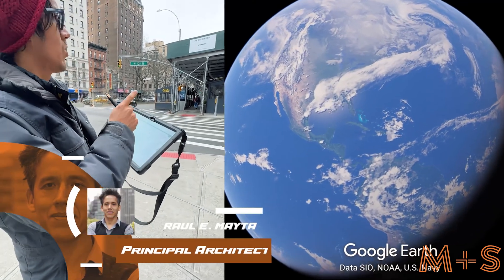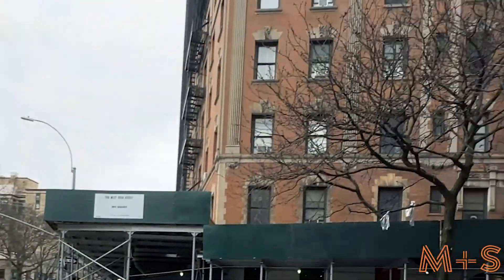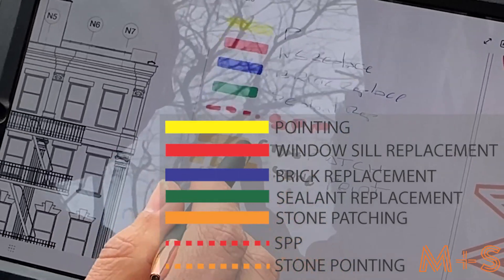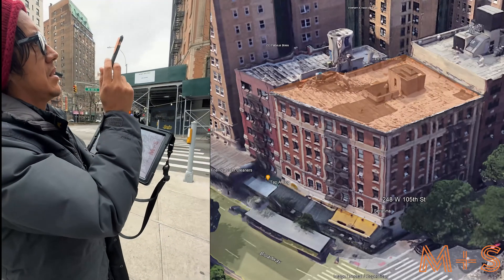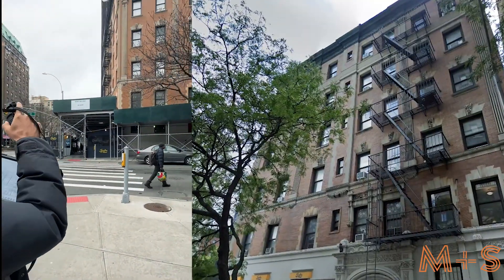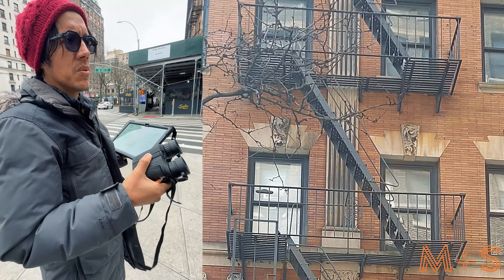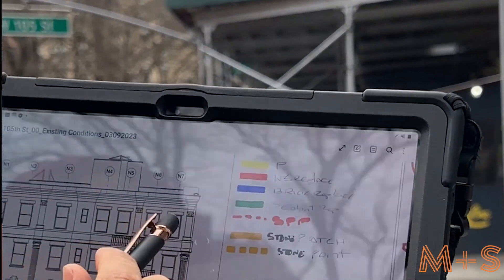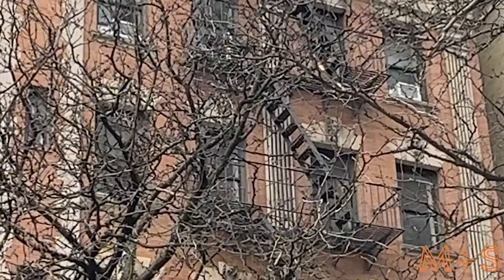How to Conduct Facade Inspections ? | MAYTA + SEBASTIAN ( Part 1)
In this video, Raul E. Mayta from Mayta + Sebastian will walk you through a complete end-to-end guide for facade inspections!

Carrying out an exhaustive study of the façade requires the right tools and well-oiled workflows. In this video, we'll take a look at how you can use software tools to create an end-to-end automated facade capture and processing workflow using the right technology and insights to
perform adequate work with precise objectives.

About Us:

Mayta + Sebastian Architecture D.P.C. is an Architectural Design and Consulting firm recognized for it's expertise in building, design, and restoration/rehabilitation. Our firm services clients in a wide range of industries including residential, commercial, education and industrial. The practice leverages emerging technologies, and specializes in building envelopes and forensics as well as new design for both residential and commercial projects. We strive to reach beyond project specific and emergency issues and create spaces that benefit all occupants, as well as provide comprehensive services for the life of our client’s buildings.​

M+S uses the latest technology (laser scanners, BIM, Infrared, and drones) to analyze existing building and design new structures, and ​ we work closely with all clients  so all projects are developed within the requested timeline and budget.

M+S has a strong commitment to create a room for women and minorities in the field of construction and support education in underdeveloped communities.